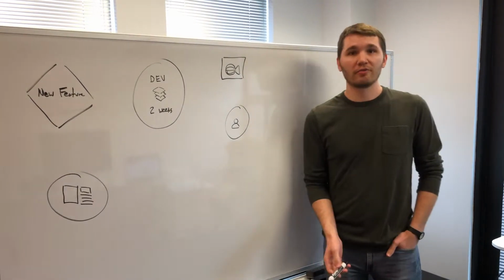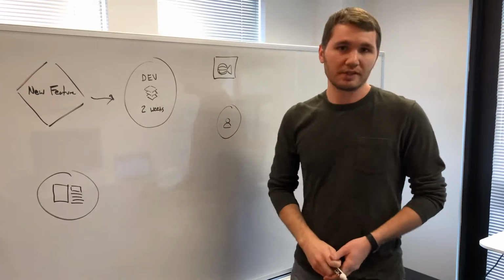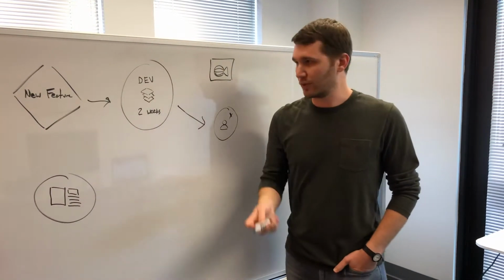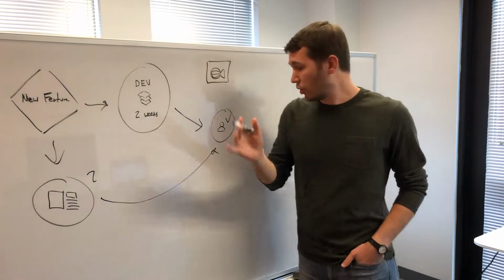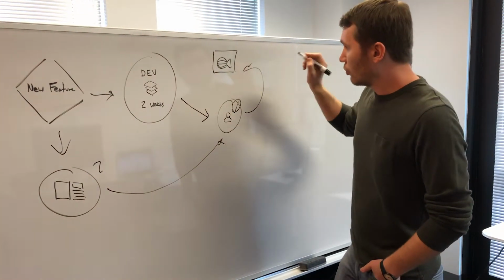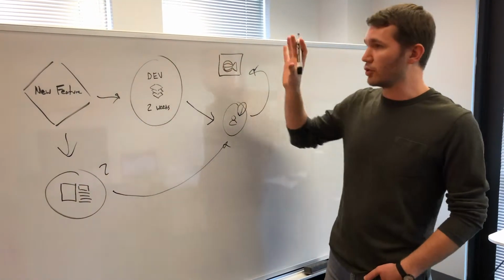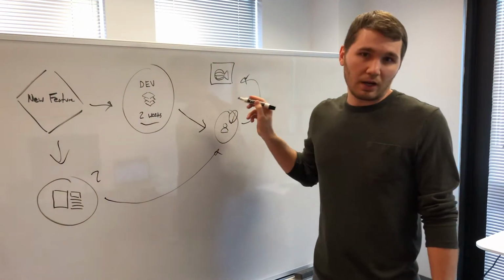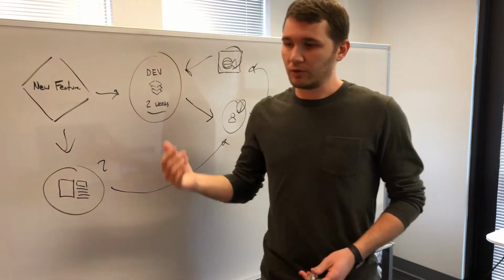Saving Time & Money with Wireframes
• Design Iteration
• Streamlining Workflows
• Team Management
• Rapid Prototyping